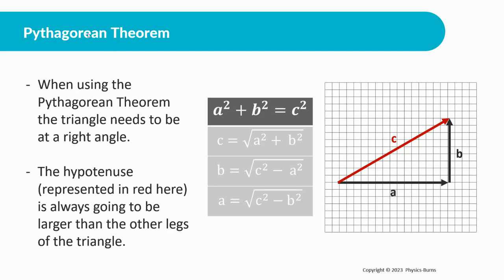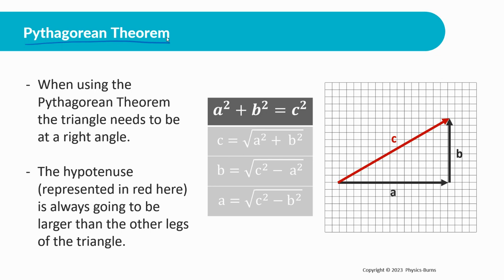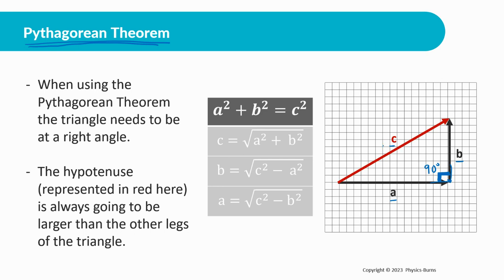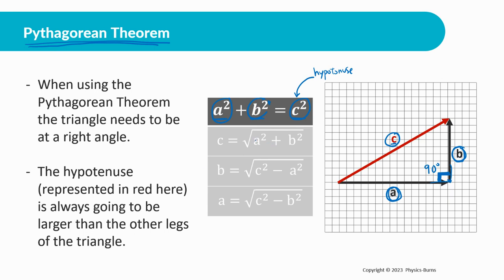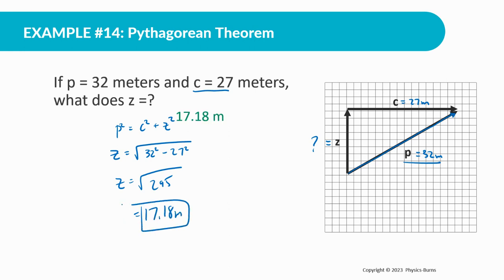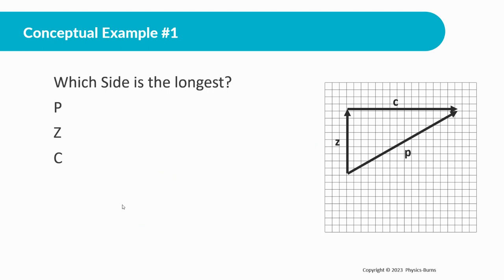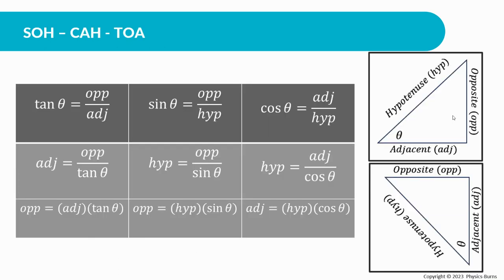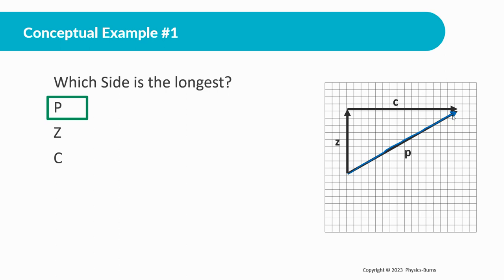Vectors | Conceptual Physics | Pythagorean Theorem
Vectors Conceptual Physics

00:00 Intro
3:03 Example 10
4:25 Example 11
6:05 Example 12
7:45 Example 13
9:14 Example 14
10:40 Conceptual Example 1